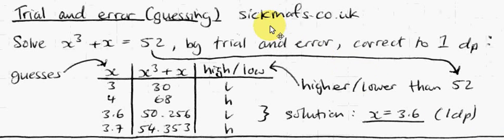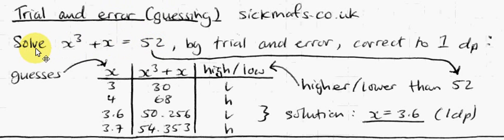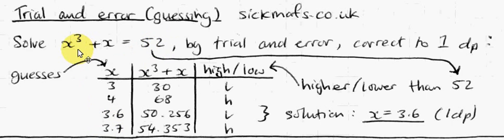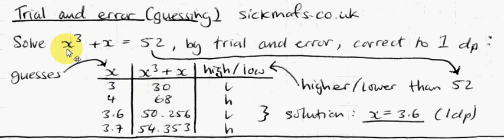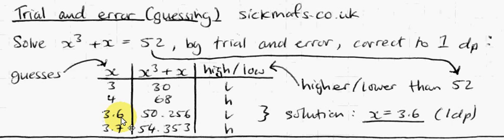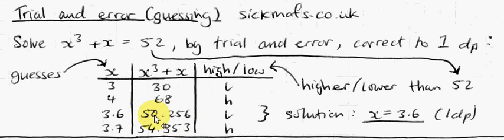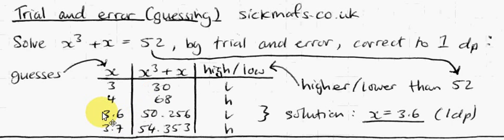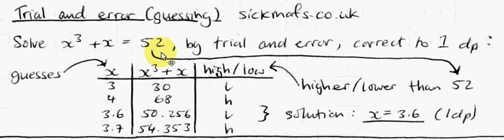Trial and error (GCSE/IGCSE)